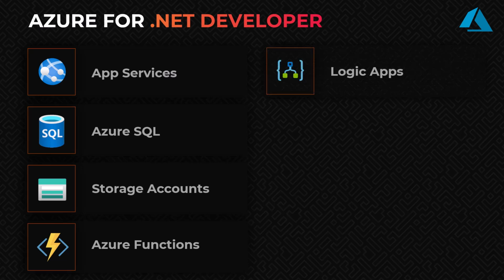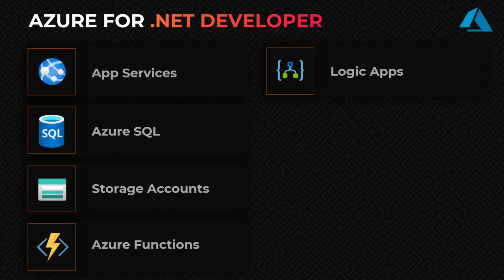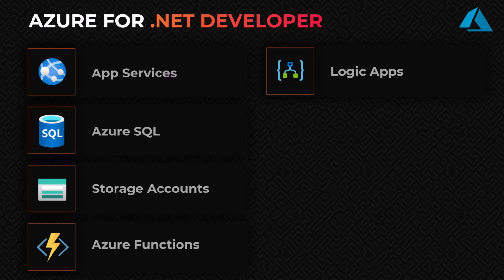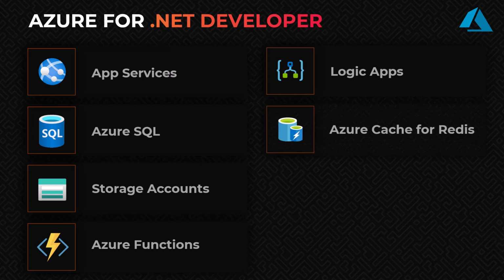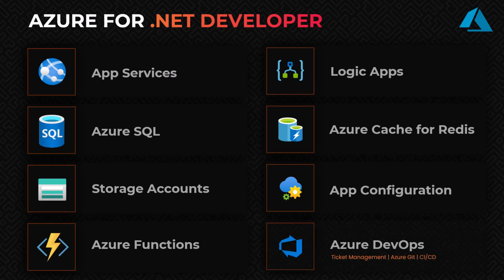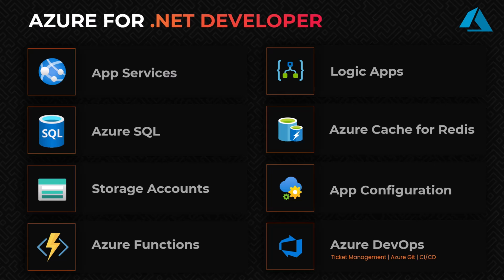What to learn in Azure as a .NET Developer (Most Important Azure Services)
Azure has many services! Sometimes when you are getting started, it can be difficult to know which ones you should learn first.

I have covered all the important services that you should learn as a .NET Developer.

Detailed Course:
Azure Function, Logic Apps, Storage Account, Redis Cache and App Configuration